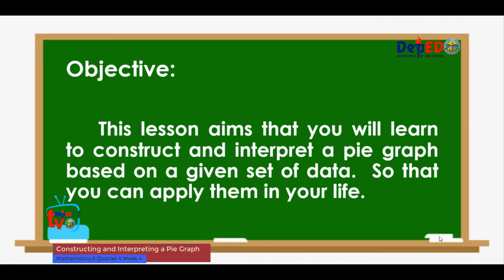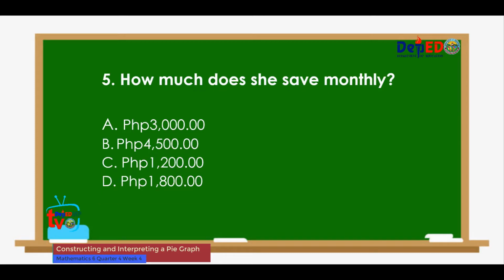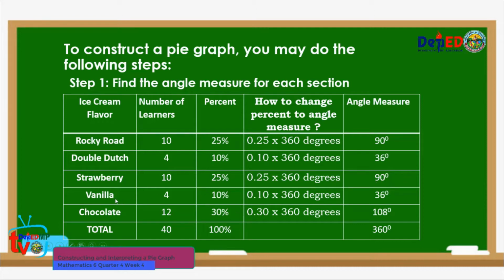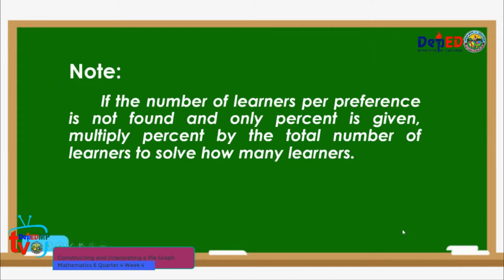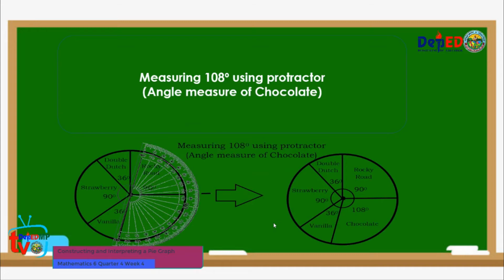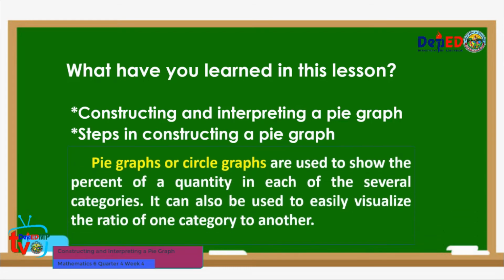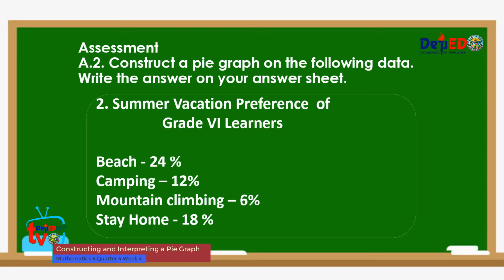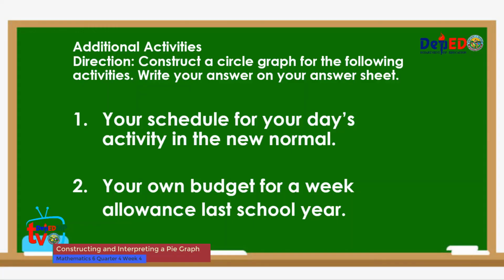MP Mathematics 6 Q4 W4 Constructing and Interpret